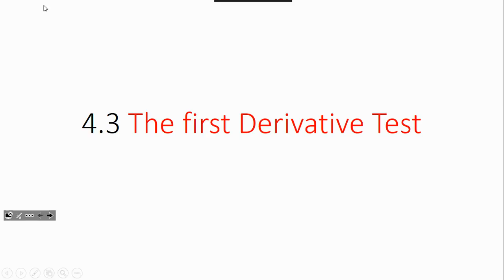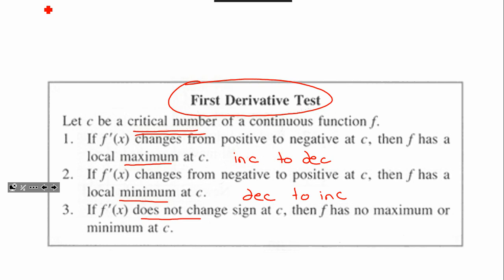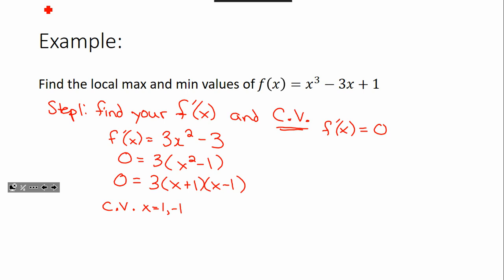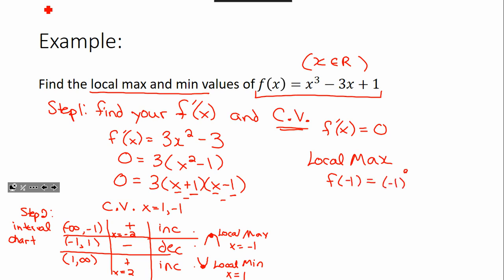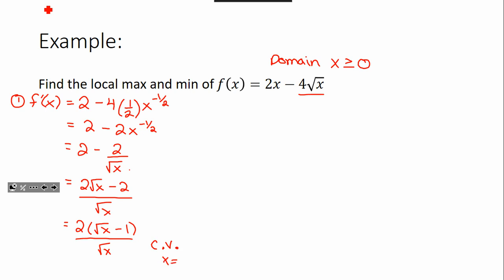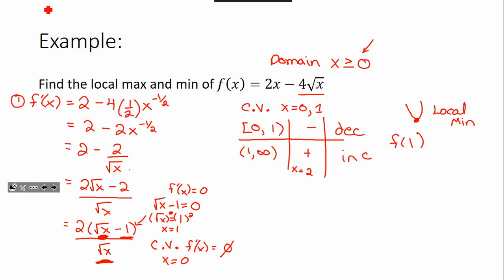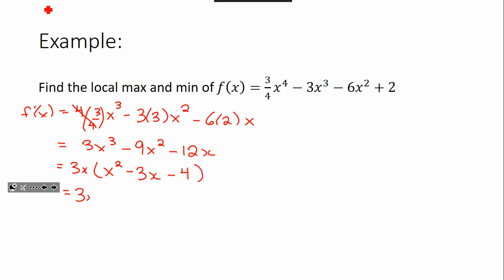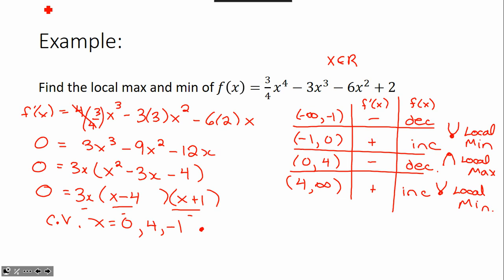4.3 The First Derivative Test (Ms. Stevenson)